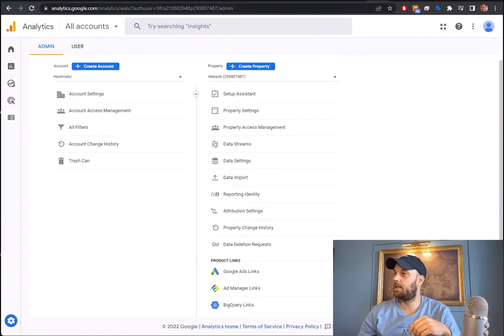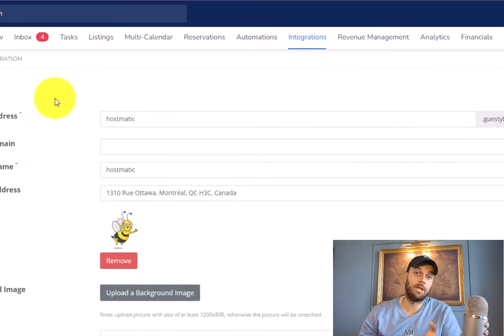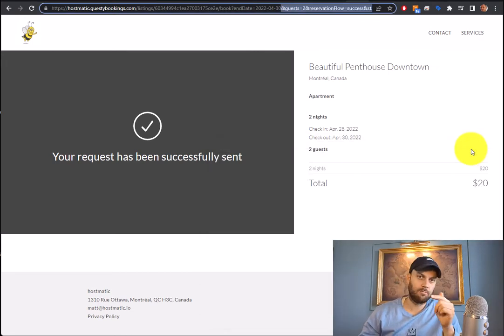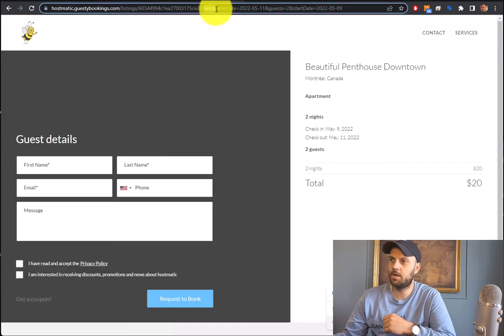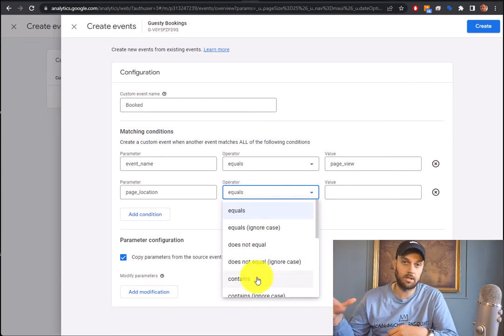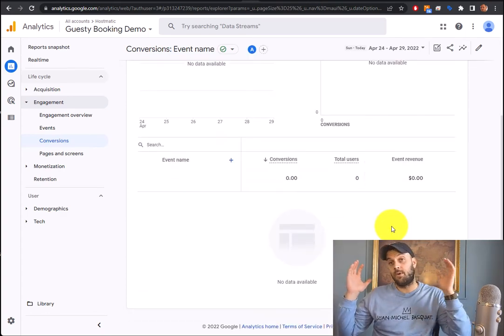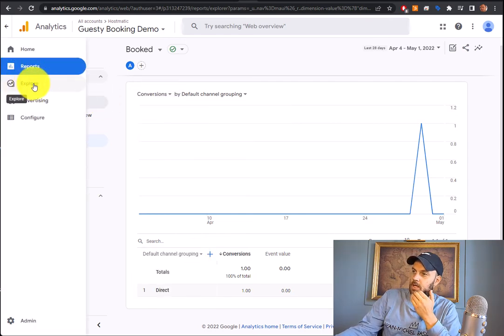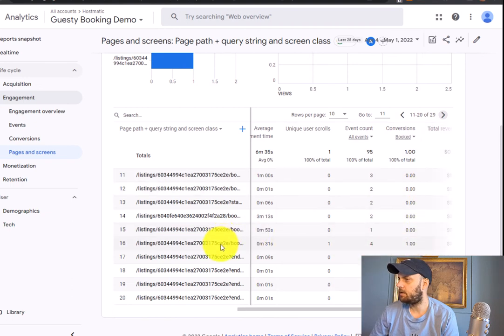Guesty Booking Website Conversion Tracking | Google Analytics 4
In this video I'll show you how to track conversions from Direct Booking made through the Guesty PMS Direct Booking Website, with Google Analytics 4.

You may have a separate website or use Guestys  direct website plugin as your all in one website, and want to know more about your guests. Tracking where Guest traffic is coming from online and what their path is through your website to booking a property is crucial data you need to improve your Vacation Rental business - re-target users, and build future marketing audiences.

Checkout Guesty PMS for hosts if you have under 4 properties

- A $50 SEO Audit that will drive more results than a $500 ROAS